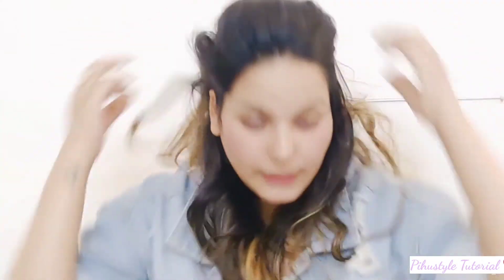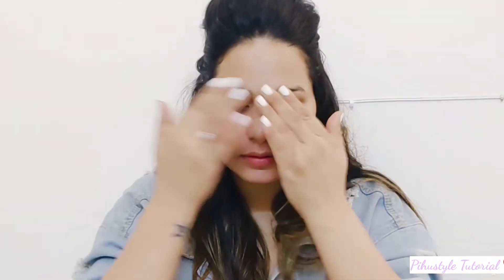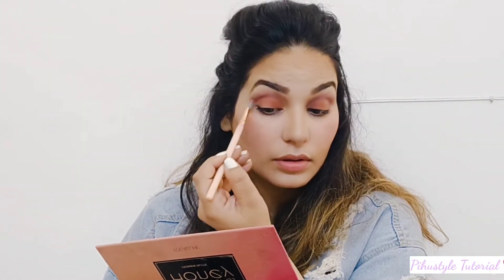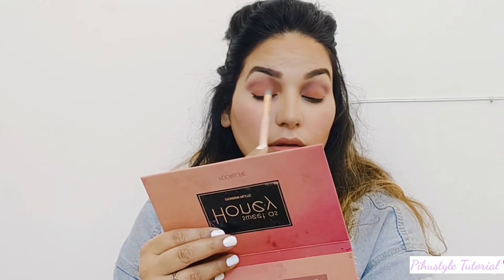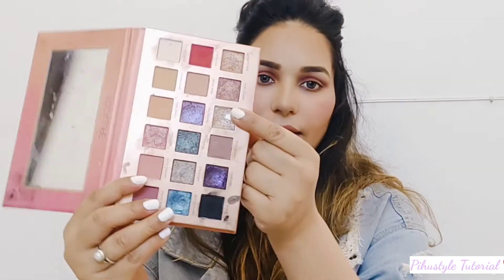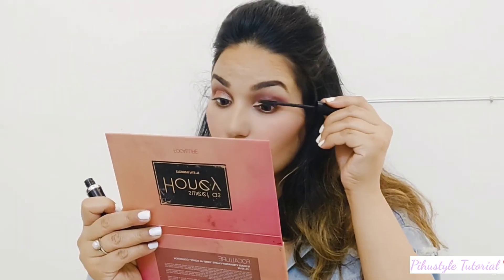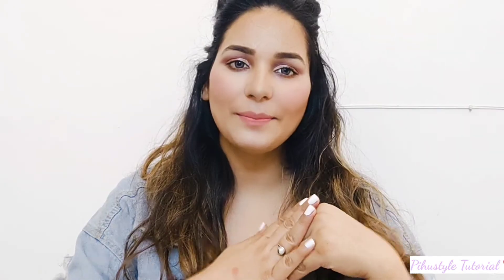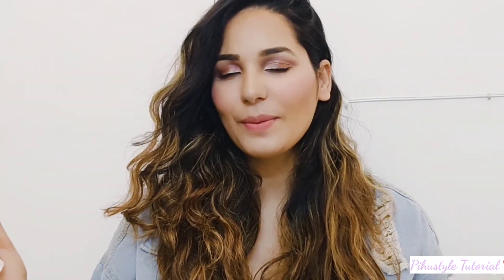My Honest Lockdown Birthday Makeup/Super Glowy & Easy Makeup Tutorial ❤️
Hi everyone...

today's my birthday so that...I am going to share with you my birthday makeup .it is so practical n easy birthday makeup.

makeup Deets available in a while.